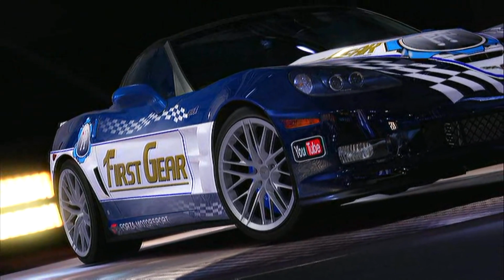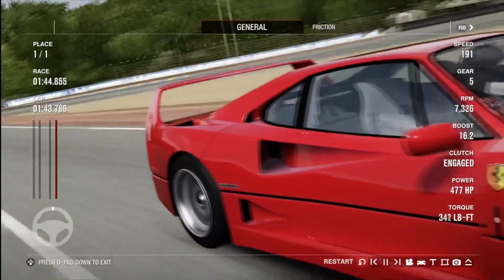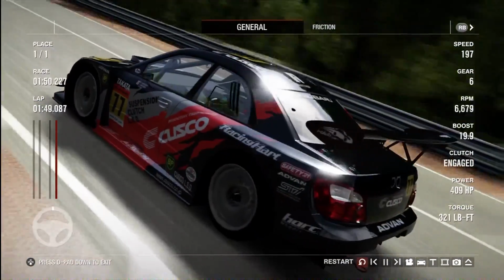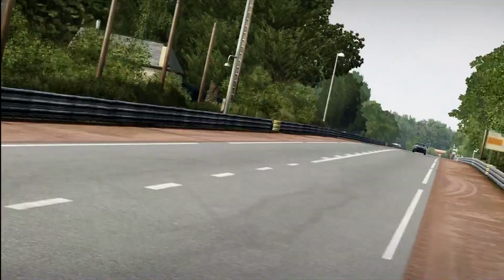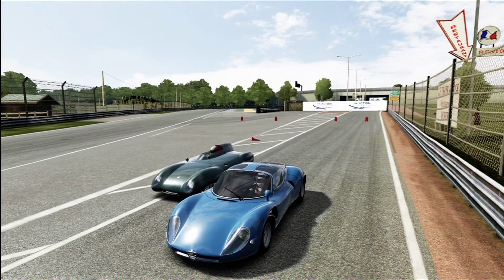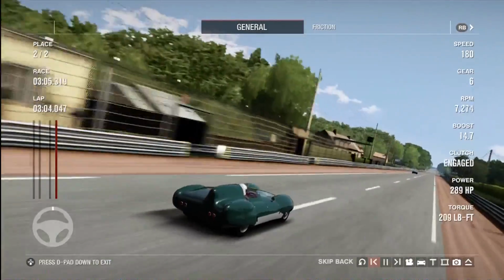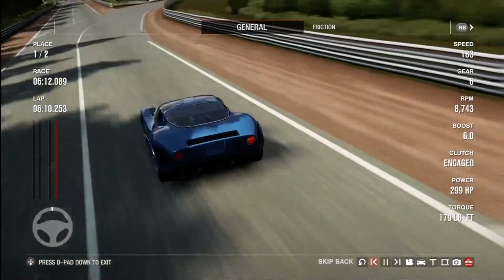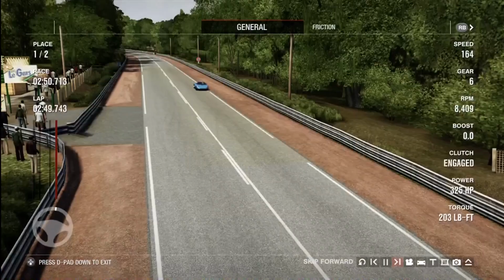First Gear Challenge Low HP Speed Run (Forza 4)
Here are our links to check out...

Today's challenge sees us head back to lemans as we try to find out just how little horse power is needed to hit 200 MPH.

T-shirts: Coming soon?